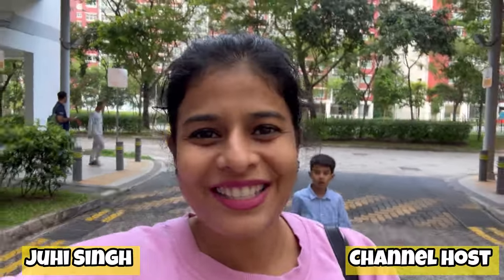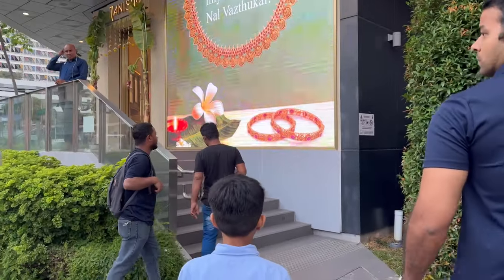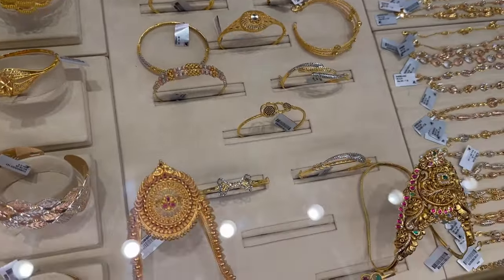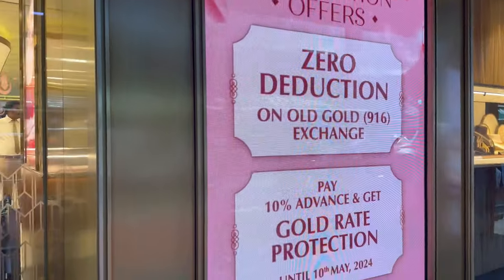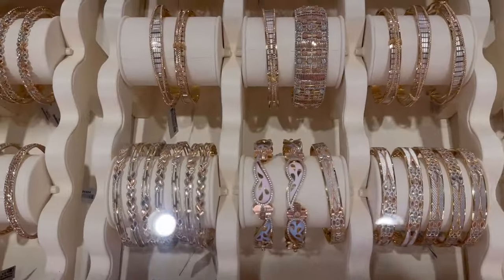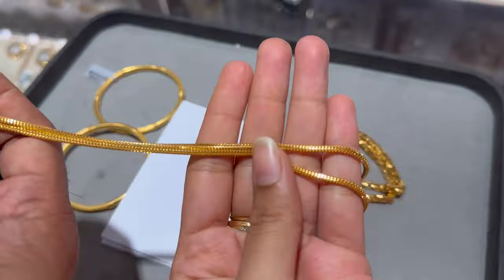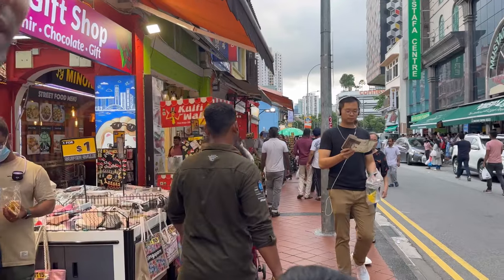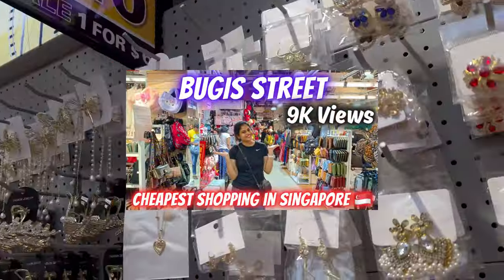Gold Shopping Vlog, Singapore Gold, Gold Jewellery Vlog, Little India Singapore, Singapore Vlog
Hi,

THANKS

Gold shopping vlog Tamil
Gold shopping vlog
singapore gold rate today
singapore gold
little india singapore
gold jewellery collection in tamil
gold shopping tamil
gold vlog
gold jewellery shopping
shopping vlog
singapore travel vlog
singapore little india
singapore gold market
gold market in singapore
singapore gold shopping vlog
gold shopping in singapore
singapore gold market
singapore gold rate in tamil
singapore gold rate
singapore mustafa gold shop
gold in singapore
singapore gold chain
singapore gold price
singapore gold shop
gold price in singapore today
singapore gold necklace designs
mustafa gold jewellery singapore
gold rate in singapore
singapore gold rate today tamil
singapore jewellery designs gold
buying gold in singapore
singapore gold shopping
mustafa singapore gold jewellery designs
today gold rate in singapore
singapore gold bangles design
buying gold in singapore tamil
singapore little india tamil
little india in singapore
little india singapore tamil
singapore shopping vlog
singapore shopping haul
singapore cheap shopping market
singapore street shopping
shopping in singapore cheap
cheap shopping in singapore
singapore vlog
singapore vlogger
singapore city
singapore
singapore tour